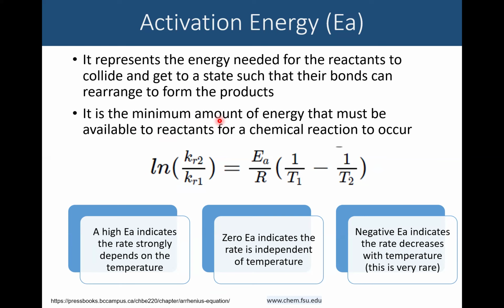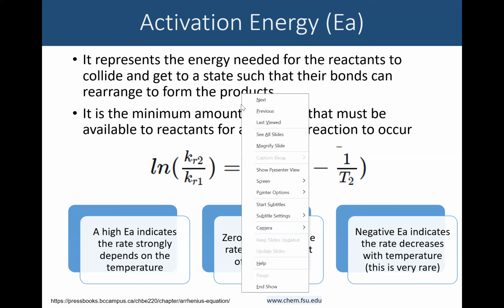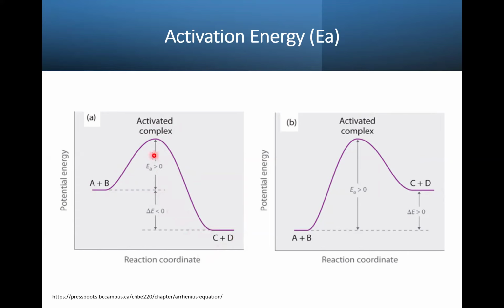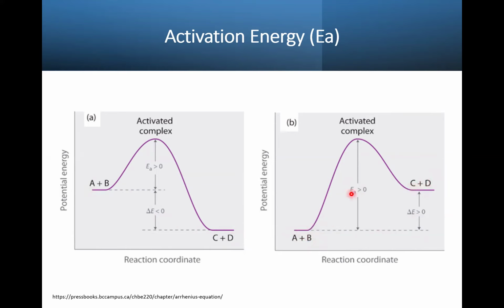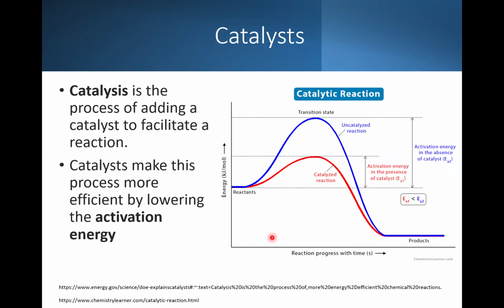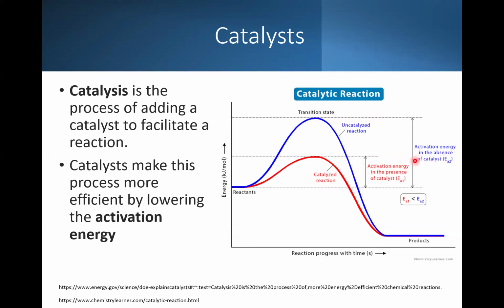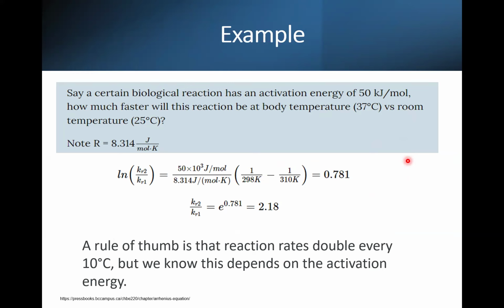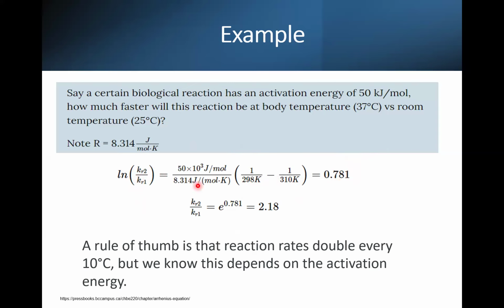Activation Energy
**Unlocking the Secrets of Activation Energy: How Temperature Drives Chemical Reactions! 🔬🔥**

Ever wondered why some chemical reactions speed up with heat? In this exciting and easy-to-understand video, we dive into the fascinating world of **activation energy** and explore how temperature plays a crucial role in **reaction rates**. Whether you're a student, science enthusiast, or just curious about chemistry, this video will break down the science in a fun and engaging way!

In this video, you'll discover:

- **What Activation Energy** is and why it’s a key concept in **chemistry** 🌡️
- A **hands-on experiment** demonstrating how activation energy changes with temperature 🔬
- **Step-by-step calculations** and **data analysis** to show how temperature influences reaction rates 📊
- Real-world applications, including **enzymes** in biology and their role in **industrial processes** 🏭

This video is a must-watch for anyone looking to understand the exciting relationship between **heat** and **chemical reactions**! Get ready for an educational adventure that will help you see the science behind everyday reactions in a new light.

Perfect for **students**, **science lovers**, and anyone curious about the dynamic forces behind chemical reactions!